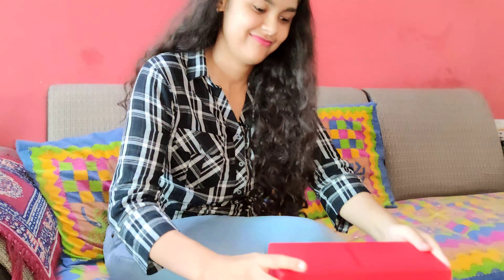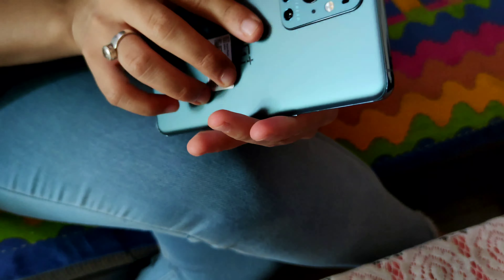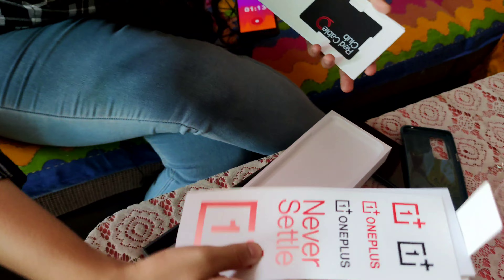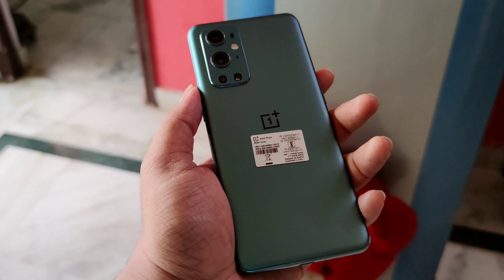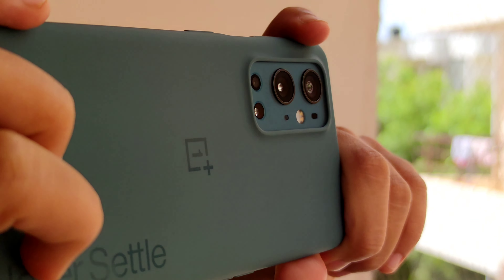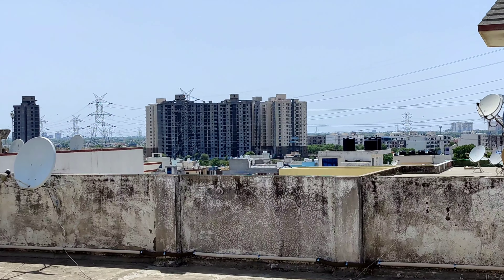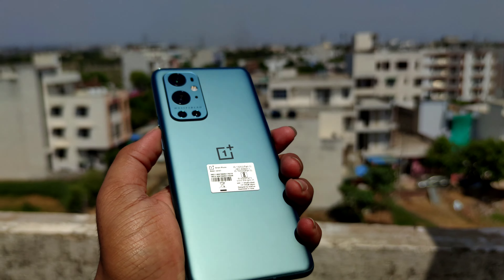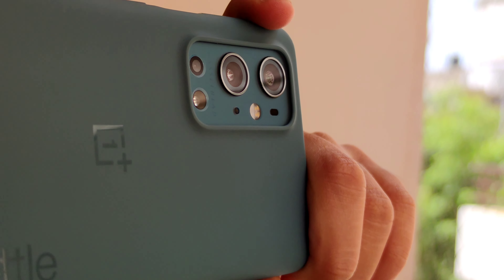Oneplus 9 pro Real Life review & Unboxing || Kelaya Reacts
Hello Family This is Oneplus 9 pro Real Life review & Unboxing by Kelaya Reacts, I hope you Like it.

Do check These Out ⬇

Link to  buy OnePlus 9 Pro 5G 👇🏻

Laptop That I Use - ASUS ROG Zephyrus - Graphics, Gaming Laptop 👇🏻

Vedio Editing Software that I use - Edius pro 9 offline 👇🏻

Camera Used - Canon EOS 200D II 24.1MP Digital SLR Camera + EF-S 18-55mm f4 is STM Lens (Black) 👇🏻

Lens Used - Canon EF50MM F/1.8 STM Lens for Canon DSLR Cameras 👇🏻

RING Light Used - DIGITEK® (DRL-18H C) Professional 46 CM (18" inch) Big LED Ring Light with Stand | 2 color modes Dimmable Lighting | Compatible with iPhone/ Android Phones & Camera 👇🏻

Rode Wireless Go II Dual Channel Wireless Microphone System, Black (Model Number: WIGOII)

Headphones Used - Boult Audio ProBass FluidX Over-Ear Unbreakable Wireless Bluetooth Headphones with Microphone, Headset with Passive Noise Cancellation & Long Battery Life 👇🏻